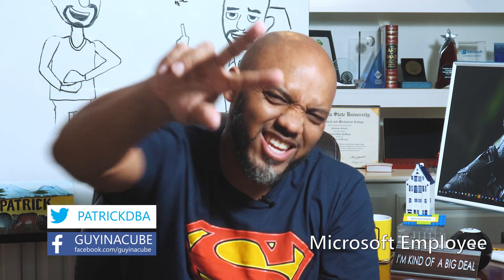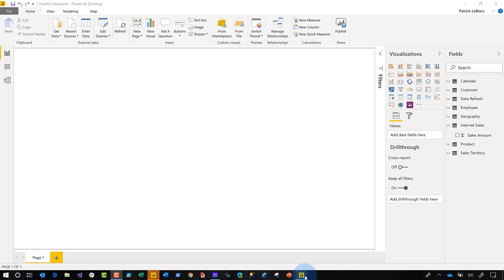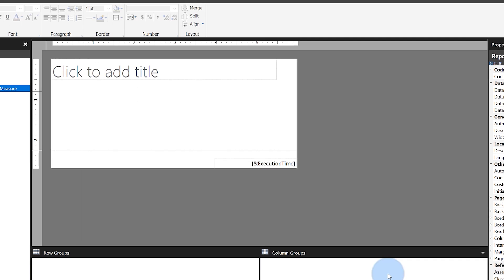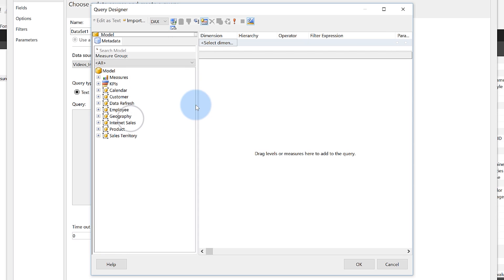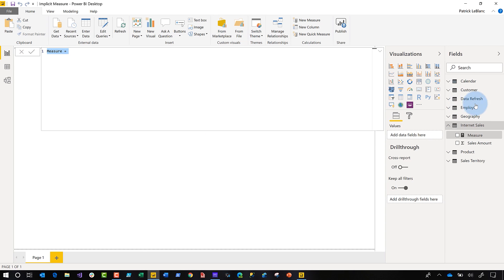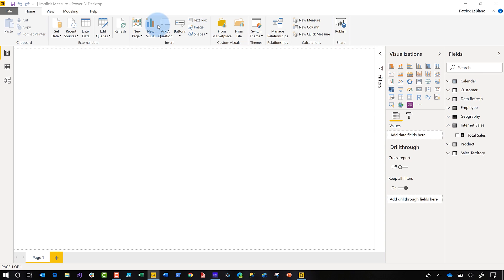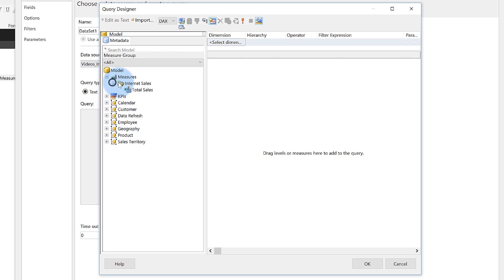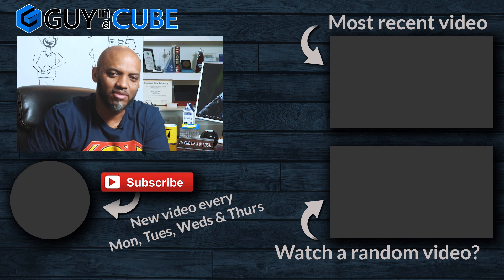Where's my measure??? (Power BI Paginated)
Looking for your measures in a Power BI Paginated report and can't find them? Patrick shows you what is going on.